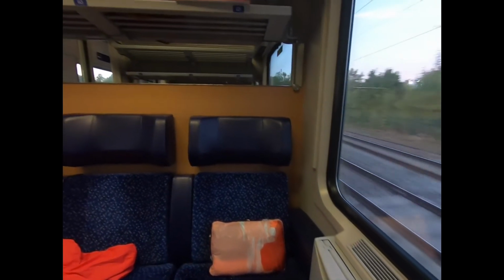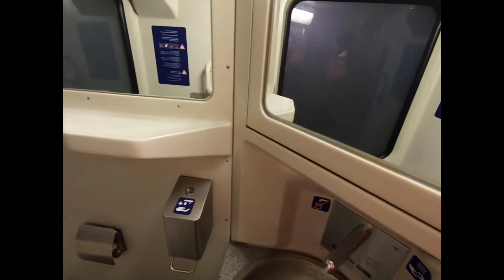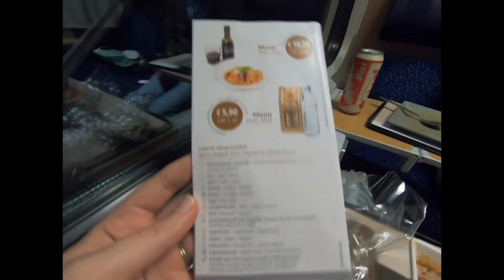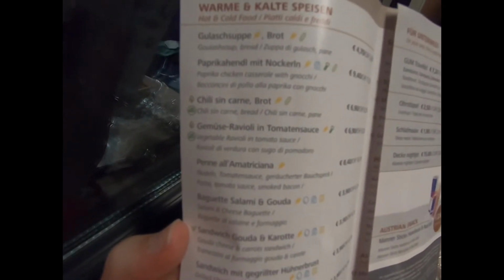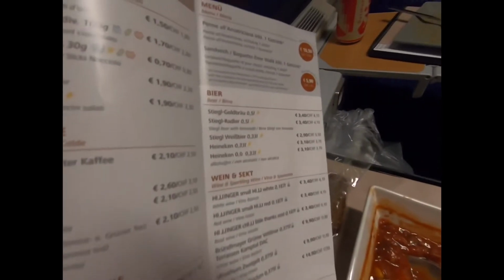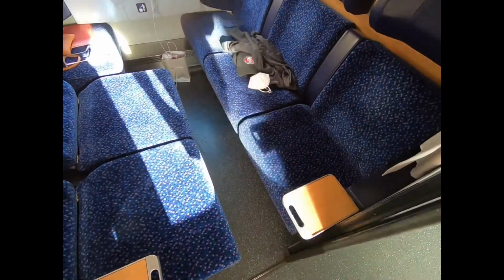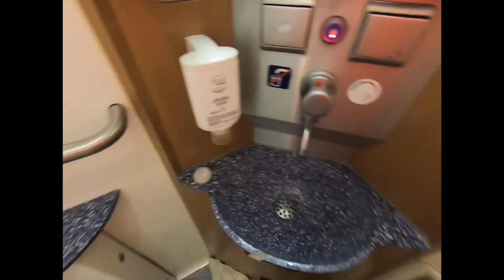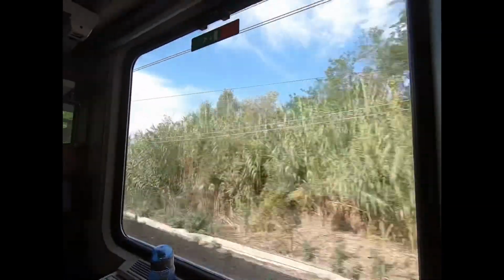We did the overnight train from Munich to Rome | ÖBB Nightjet seated compartment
It costs $497, round trip train ride for two people in a private seated compartment. I paid extra to make it private, but a sleeper cabin would have been even more expensive.